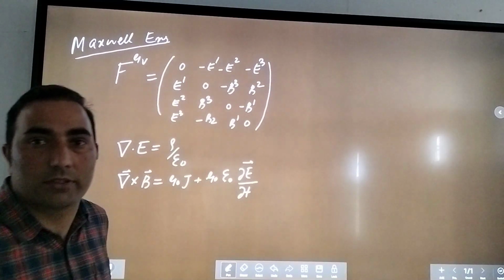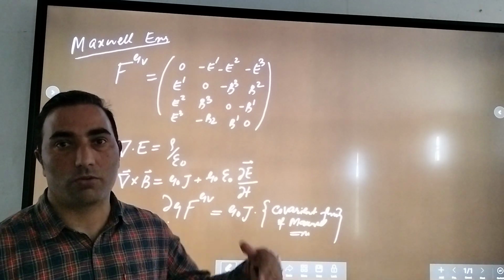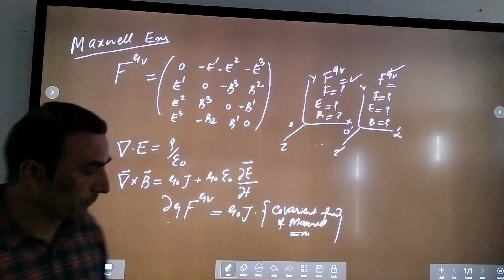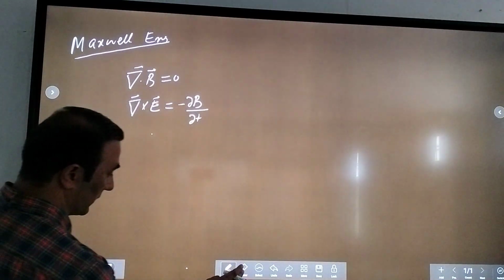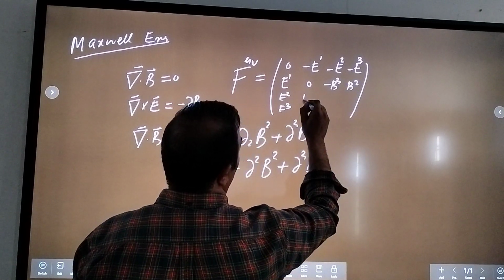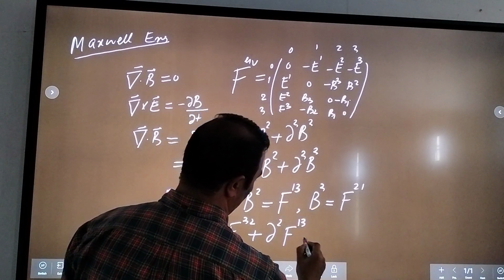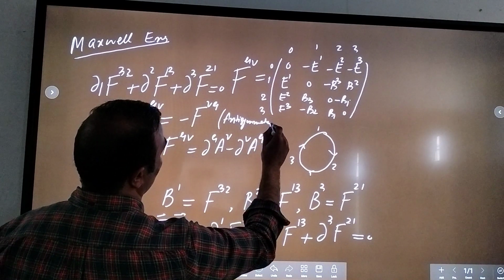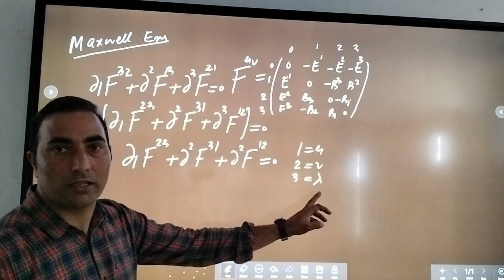Maxwell equations (lec. 3)